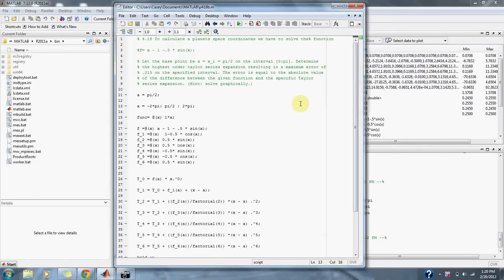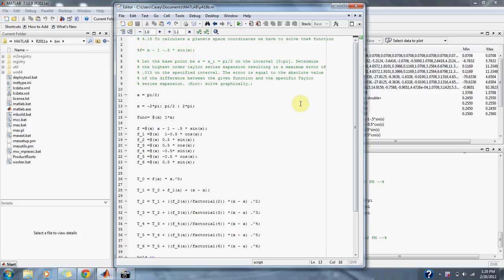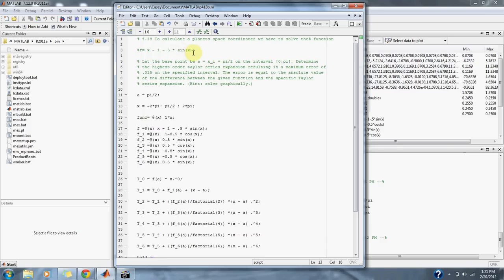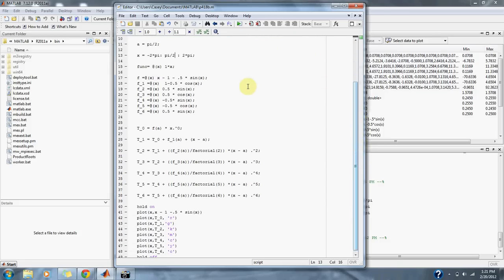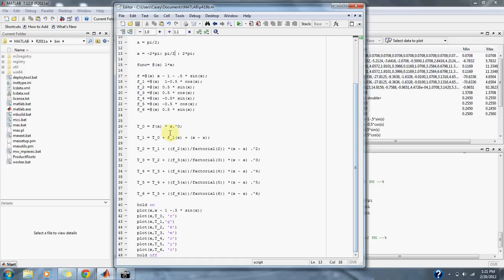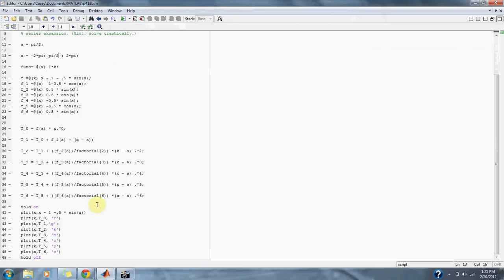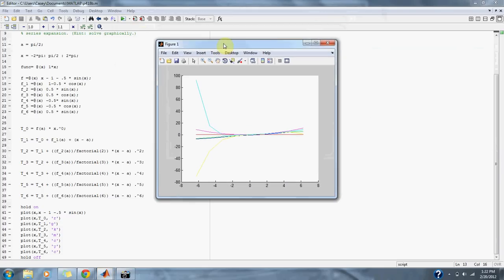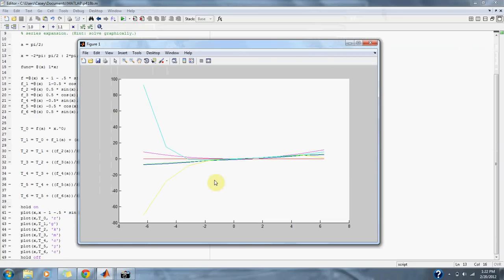Numerical Methods Problem 4.18